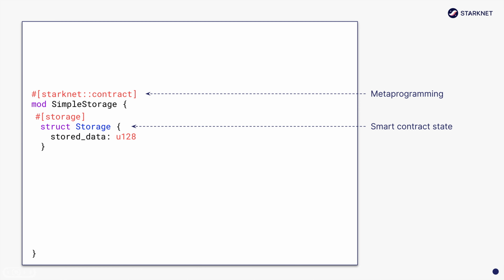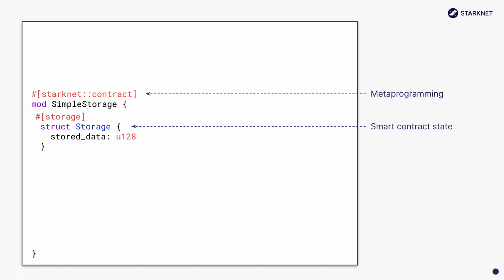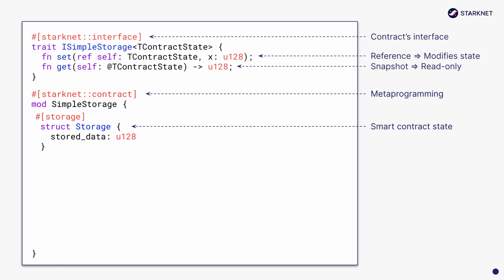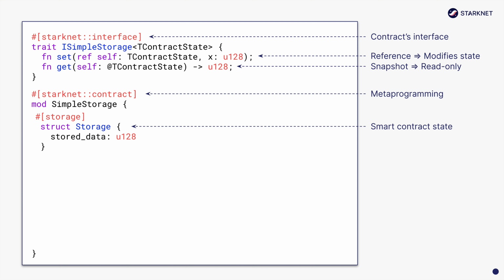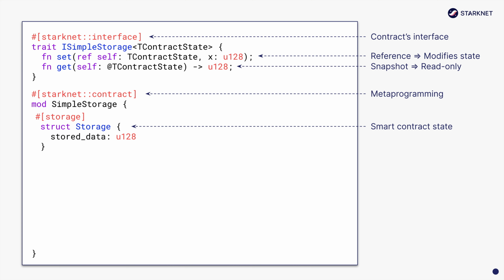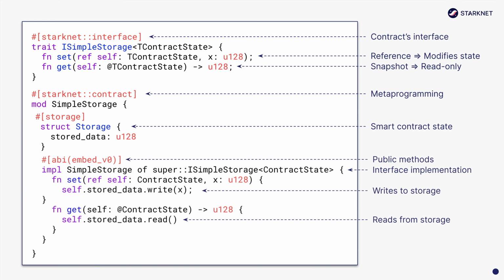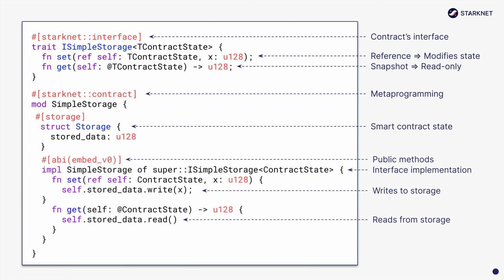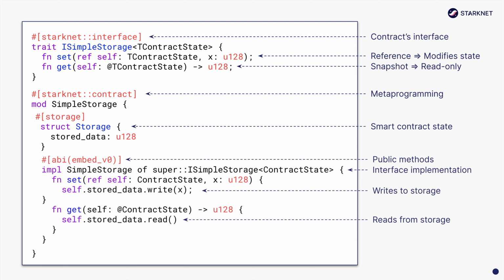Starknet: Smart Contracts